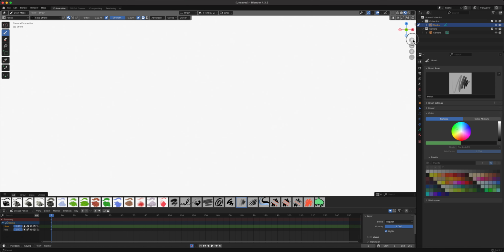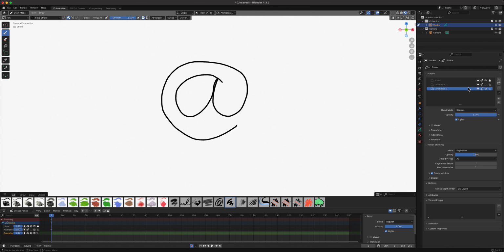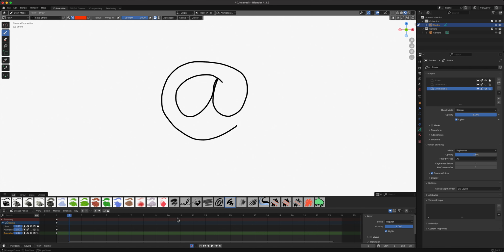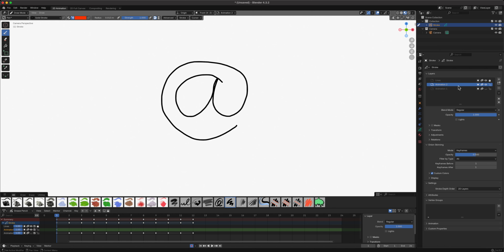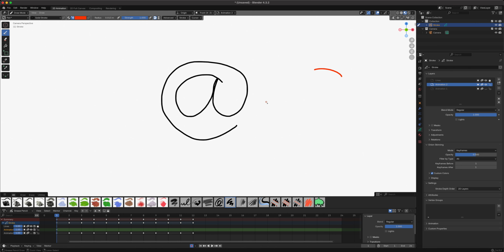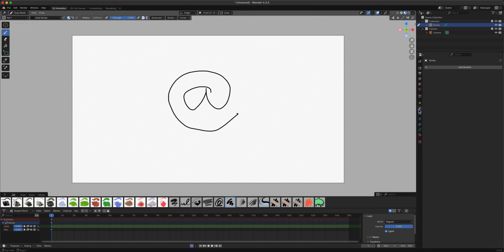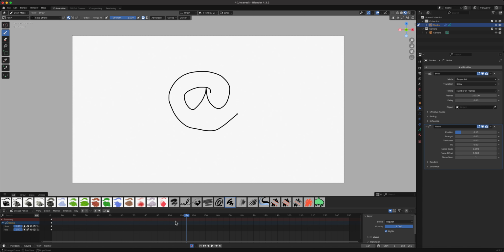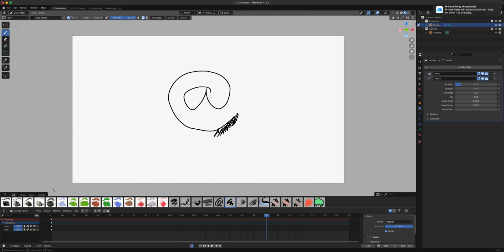Blender 3D Grease Pencil Additive Drawing, Build and Noise Modifiers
Blender 3D